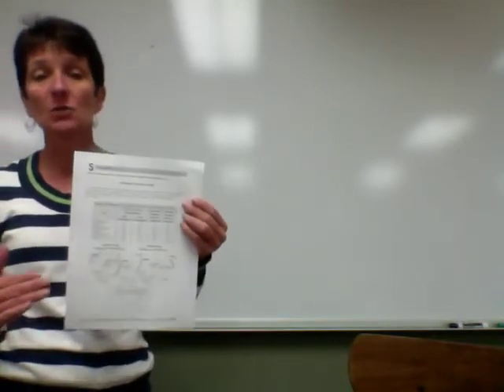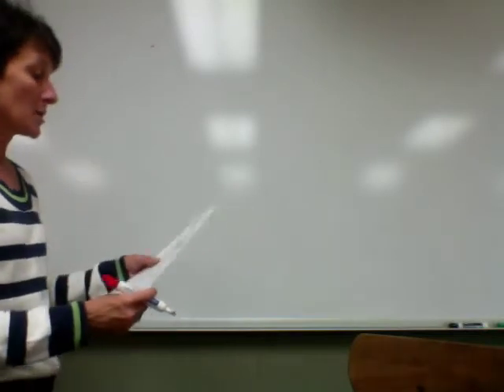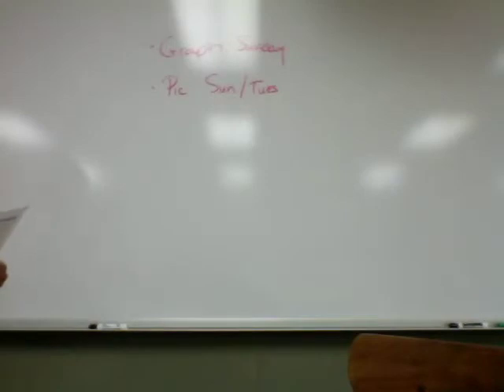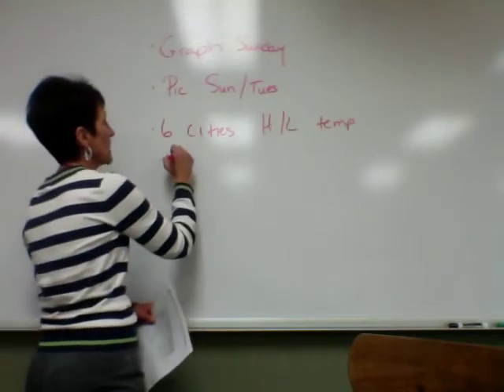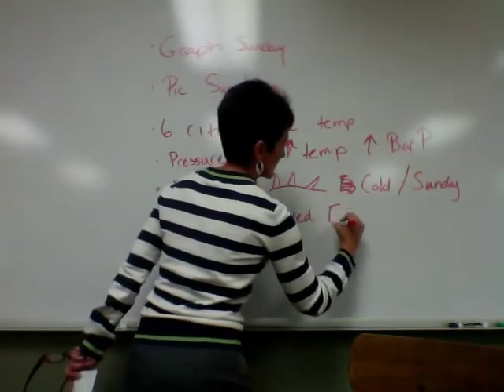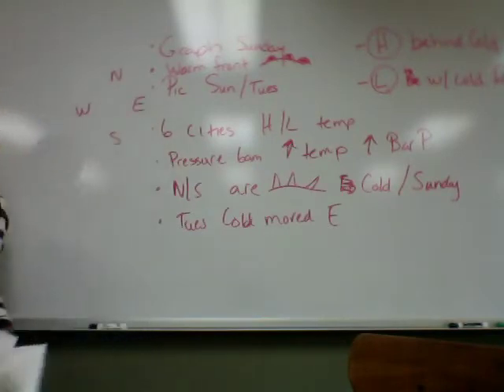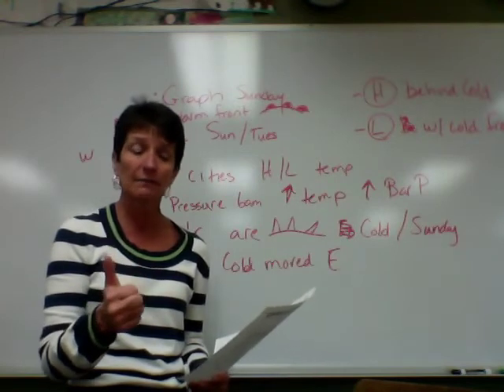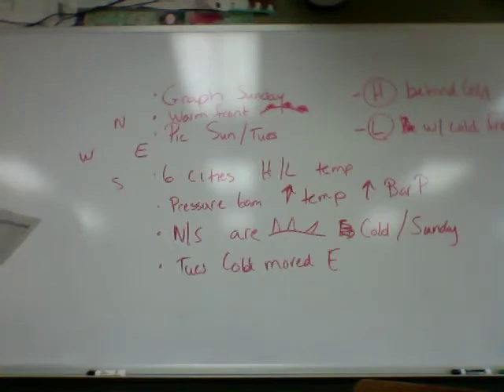Extended Reponse Questions